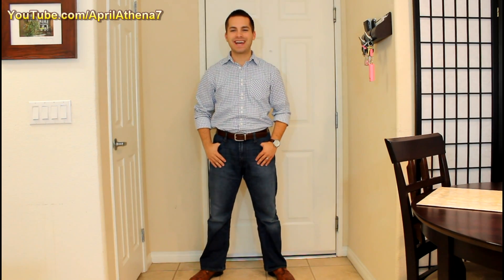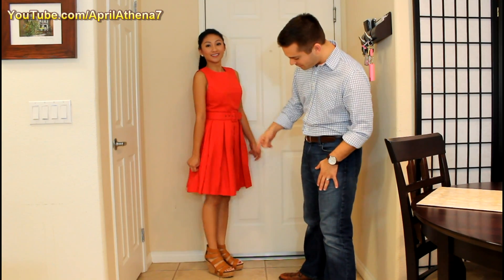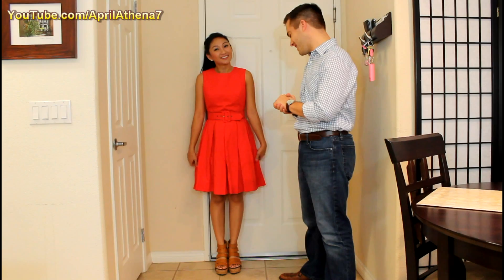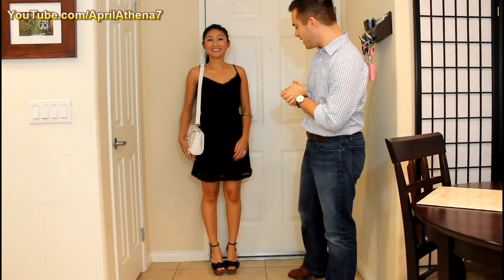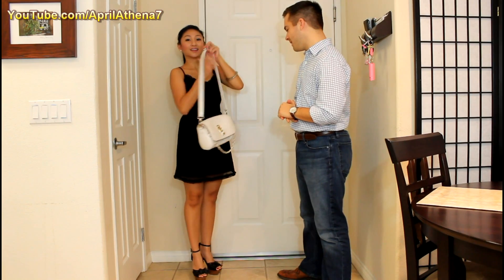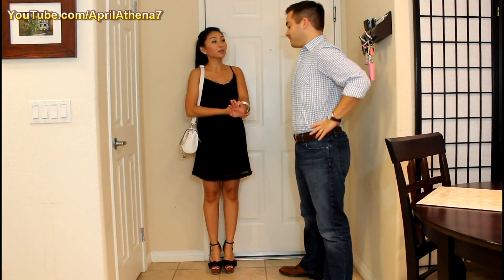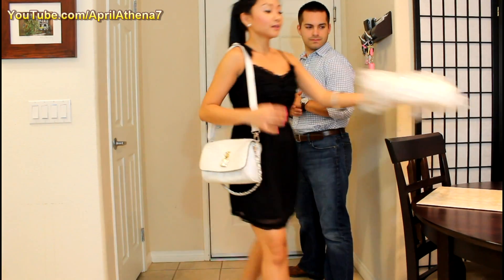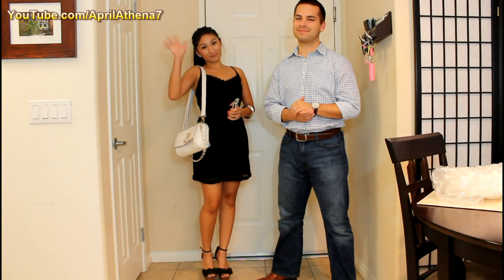My Husband Dressed Me Tag (AdvicefromJustin, AprilAthena7)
* Question of the day:
Which outfit did you prefer?

✿ OTHER PLACES I ENJOY UPDATING, please follow if you like!